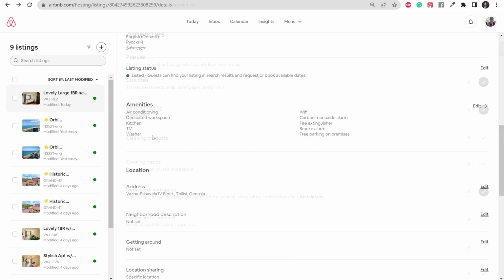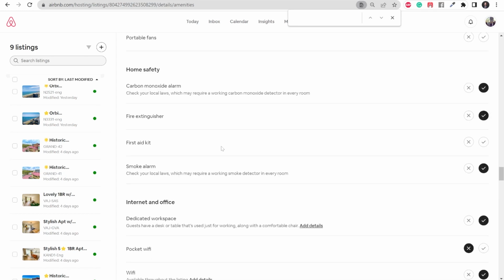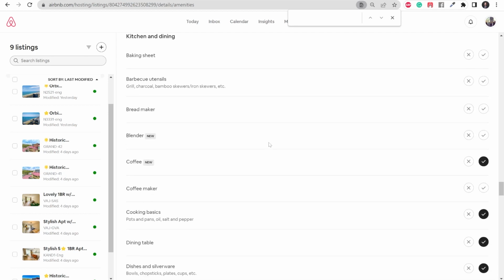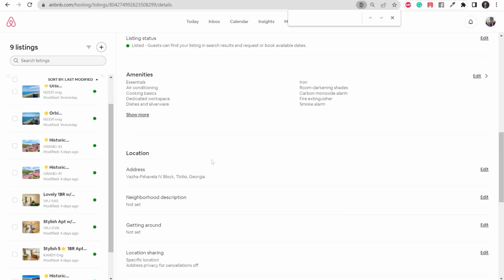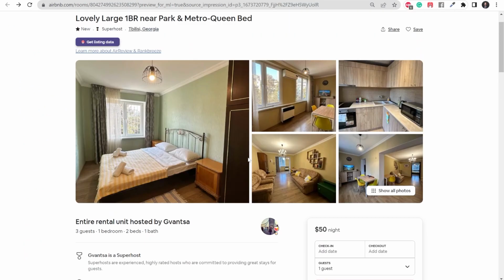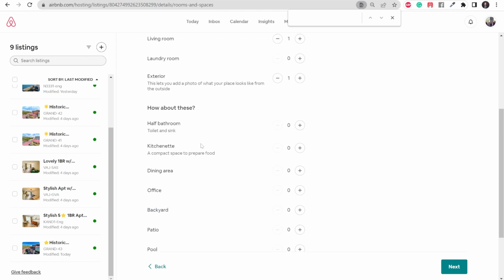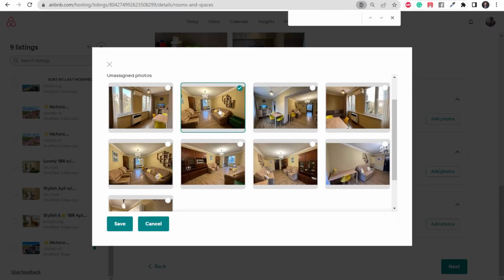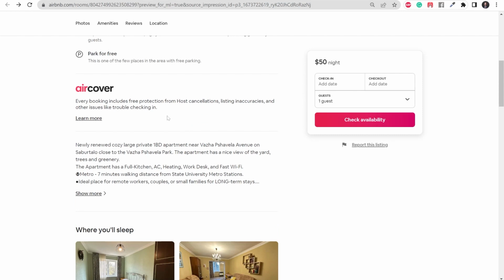Listing Details Part 2